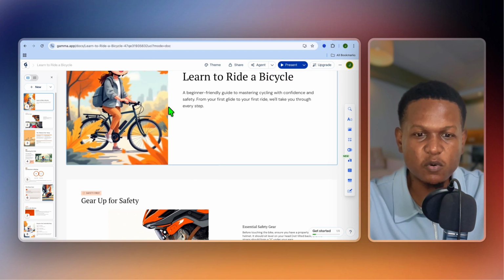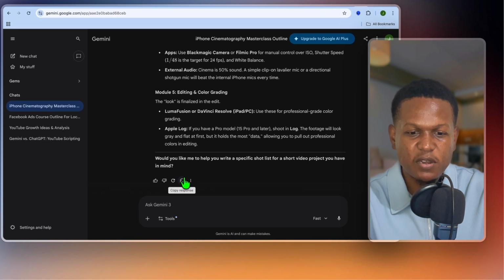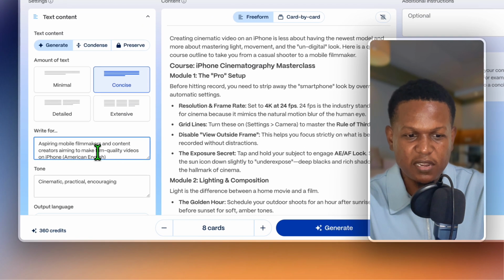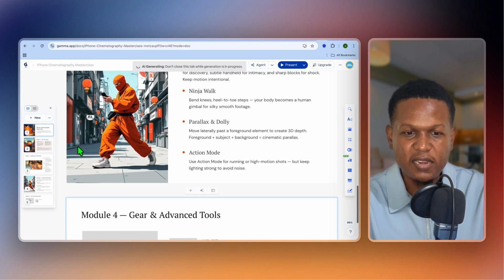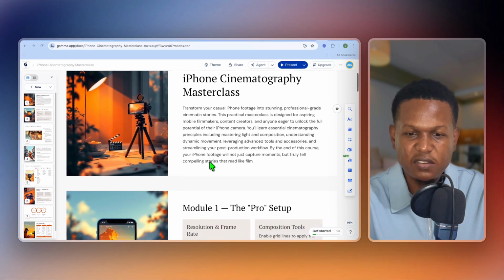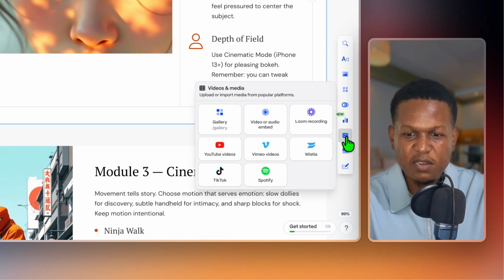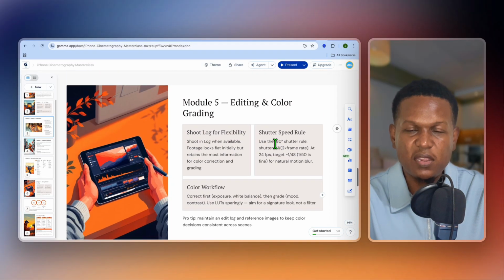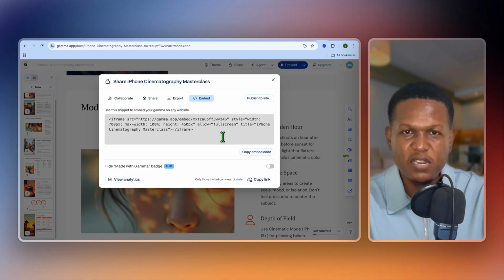How To Create A Complete Course Using Gamma AI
Want to create a professional online course without hiring a designer, buying expensive software, or spending weeks building slides? In this step-by-step tutorial, I’ll show you exactly how to create a complete online course using Gamma AI — from outline to export.

Whether you're building a course to sell on platforms like Teachable, Kajabi, or your own website, this walkthrough shows you how to:

• Generate structured lesson content using AI
• Design professional slides automatically
• Add, edit, and organize course cards
• Export your course as PDF or PowerPoint
• Publish or embed your course as a live website
• Share your finished course instantly

Gamma AI makes course creation fast, simple, and beginner-friendly — even if you’ve never built a course before.

💰 Want to Monetize Your Course?

After creating your slides, you can:
• Upload to Teachable / Kajabi
• Sell via Shopify
• Bundle as a digital download
• Use it as a lead magnet
• Turn it into a paid workshop

I post step-by-step AI tool tutorials that help you:
• Build digital products
• Start online businesses
• Create passive income streams
• Use AI tools the smart way